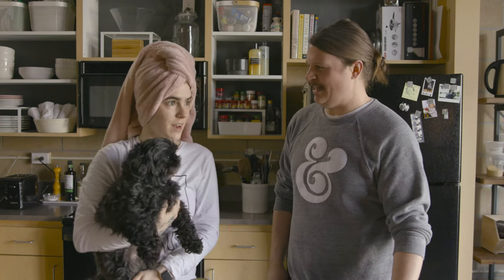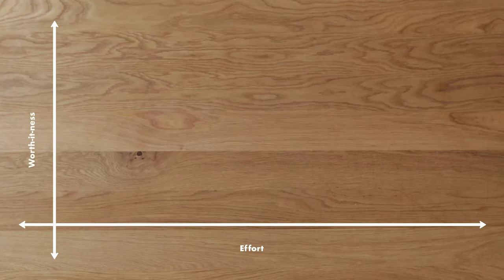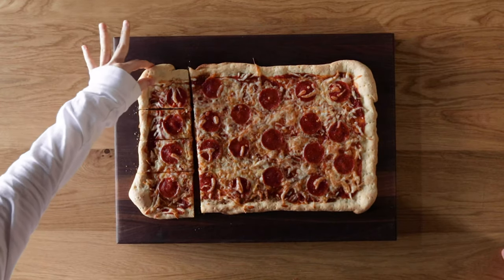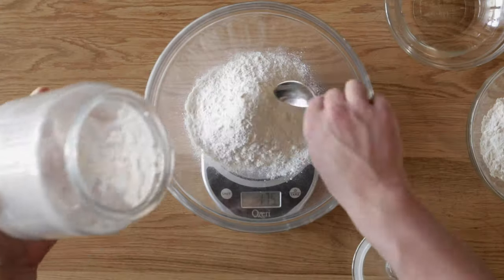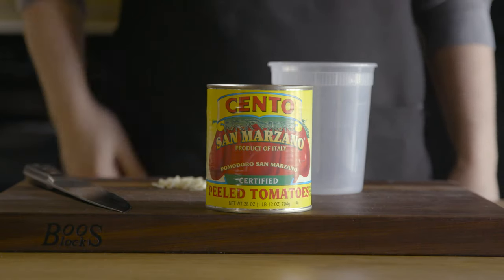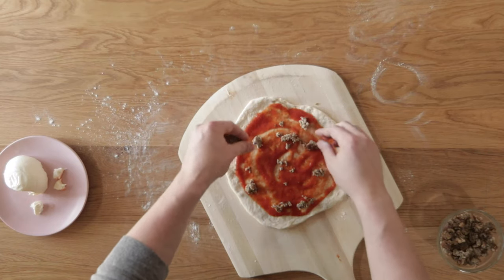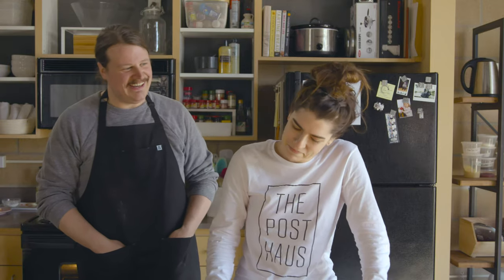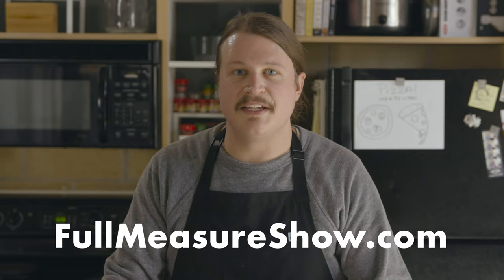Is Neapolitan Pizza Possible at Home? - The Full Measure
The perfect dough. The right amount of cheese. The proper amount of char on the crust. Is that something you can recreate at home in your own oven? Maybe! It takes a little extra effort but is the full measure worth it?

DOUGH
153 grams 00 Flour
153 grams All-Purpose Flour
200 grams lukewarm water
8 grams fine sea salt
2 grams active dry yeast (3/4 tsp)
4 grams Extra Virgin Olive Oil

SAUCE
1 28 oz can of San Marzano Tomatoes
3 Cloves of Garlic
1 tbsp Extra Virgin Olive oil

TOPPINGS
Low moisture buffalo mozzarella
Fresh Basil
Whatever the heck you want, you go girl